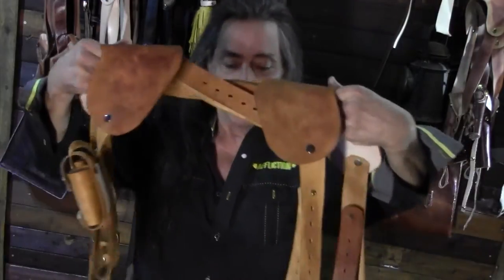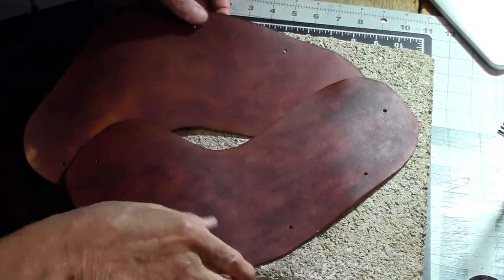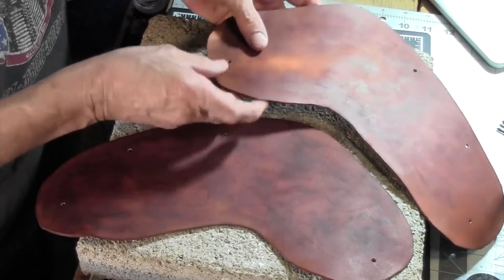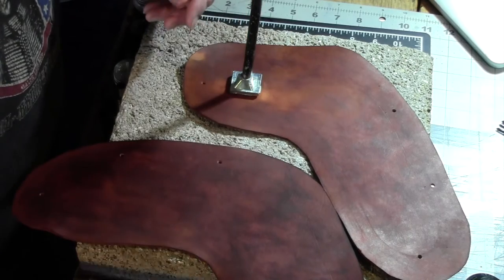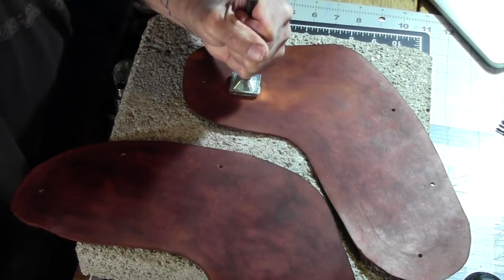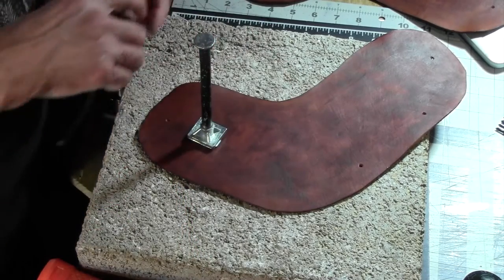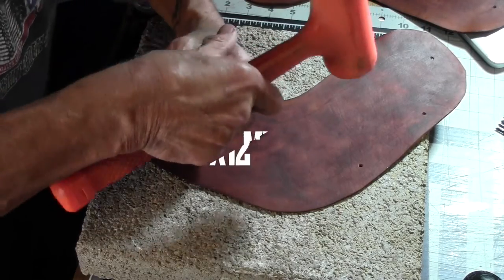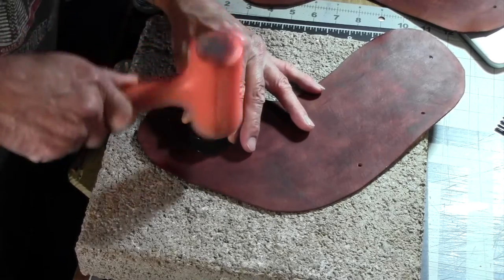MAKE IT EASY !!! HARNESS ONLY! SOLD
2024 ELECTION GEAR,  EASY LEATHER CRAFT!! SEE CHANNEL, 2024 PREPPING, LEATHER,BEST,HOW TO, ONLINE COURSE,EASY,INTERMEDIATE,SHOULDER RIG, MAKE YOUR OWN PLATE CARRIER/ BULLET PROOF VEST